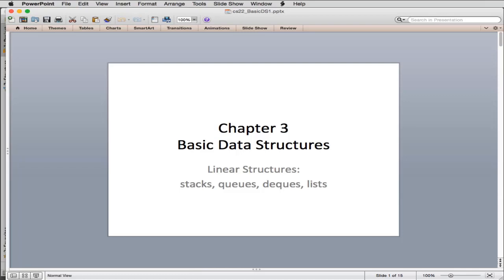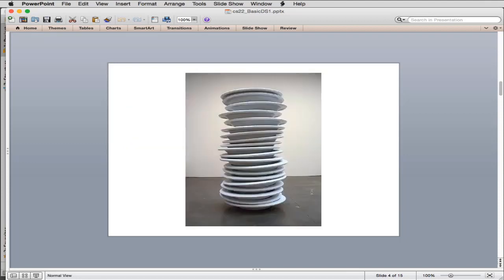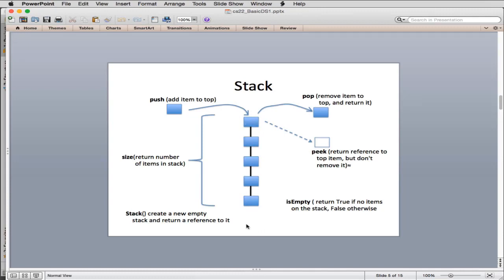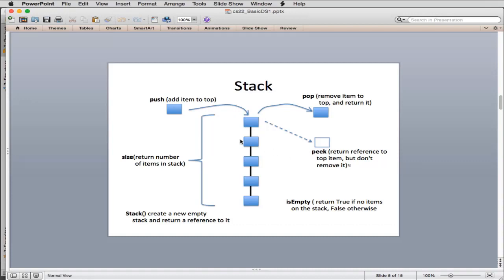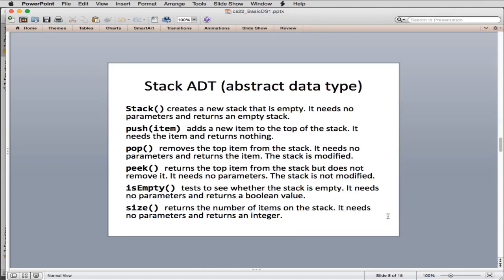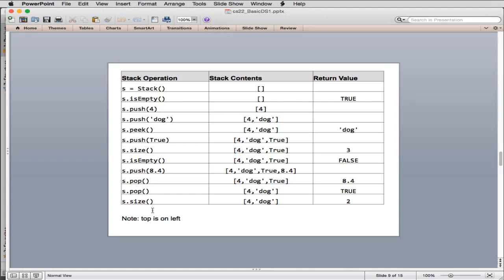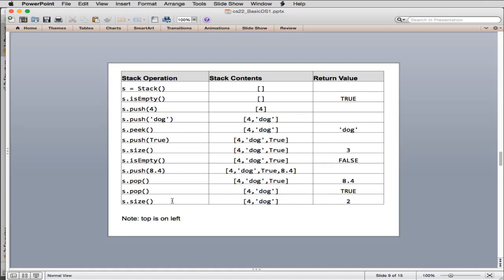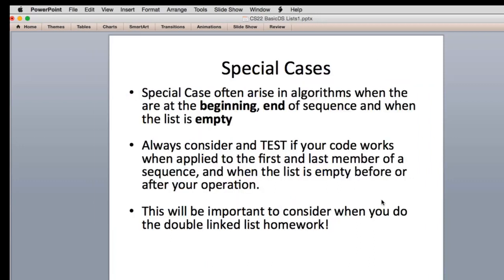Learn Linear Data Structure Stacks, Queues, Deques, Lists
In this course you will learn about linear data structures. This course specially focus on Stack queue Deque and List. Data-Structure is crucial to understand in the domain of computer science.